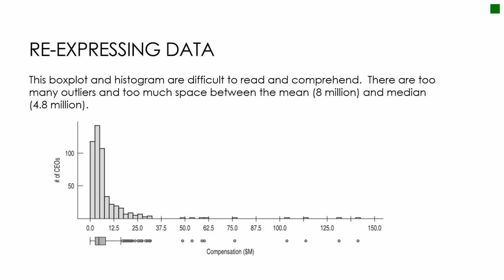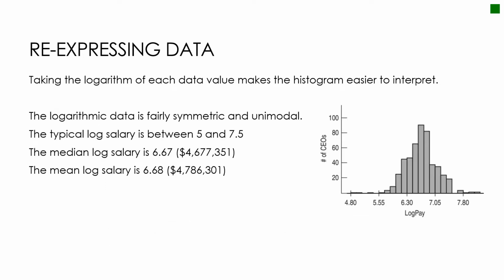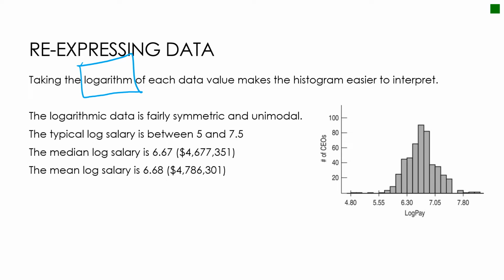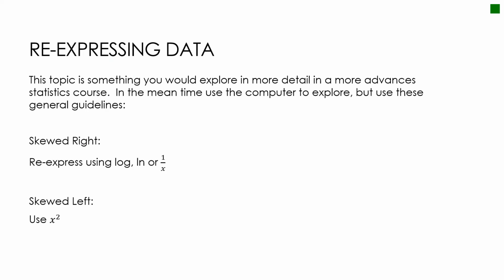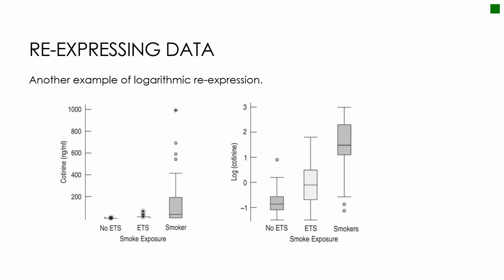Applied Stats 4.4 Re-expressing Data